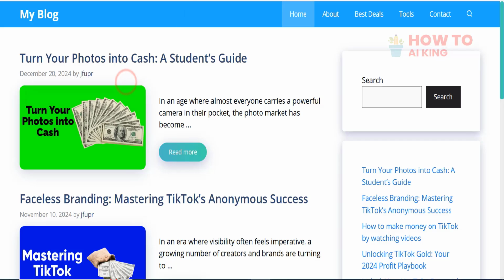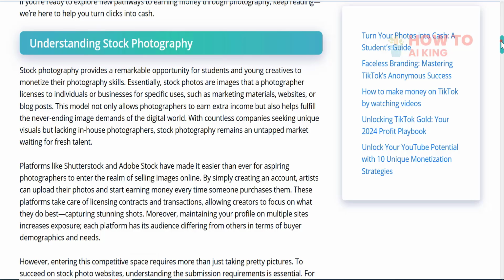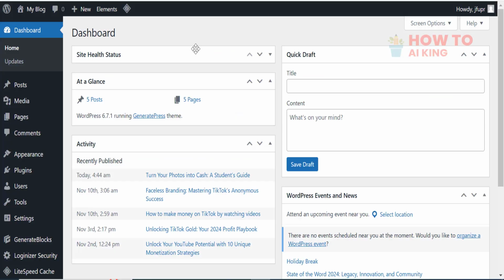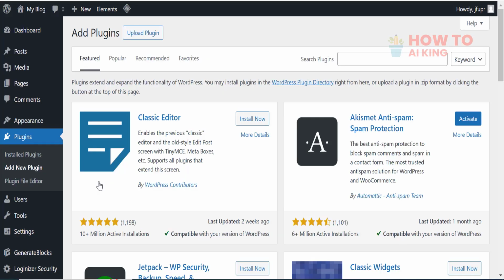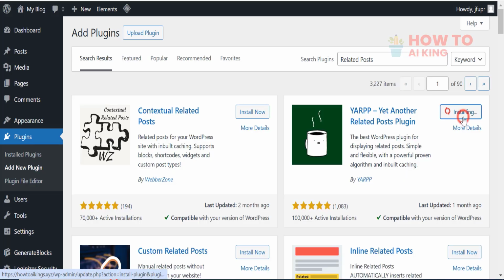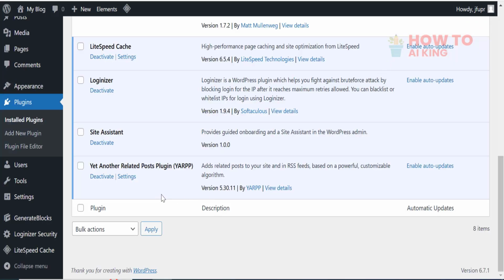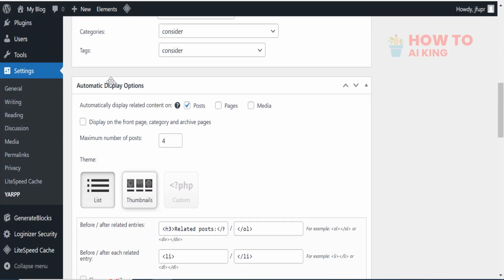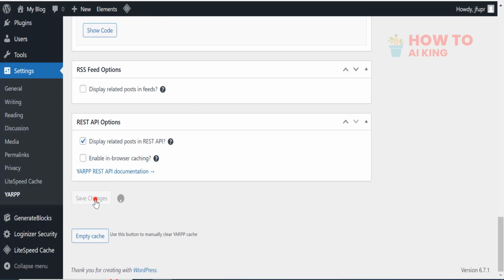WordPress Related Posts Setup (No Plugin Required)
How To Add Related Post In Wordpress (Beginner’s Guide)

Looking to keep visitors engaged on your WordPress site? 🧲 Adding related posts is a proven way to increase page views and reduce bounce rates. 📈

In this beginner-friendly tutorial, you'll learn how to effortlessly add related posts to your WordPress site.

Tools I Personally Use (my suggestions):-

Want to learn more about how to make the most of adobe audition?

Howtoaiking